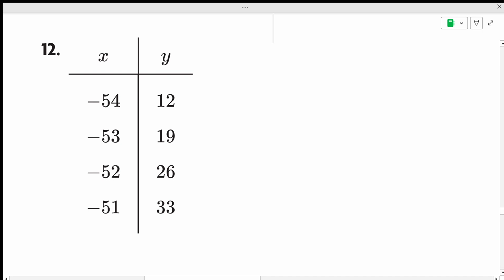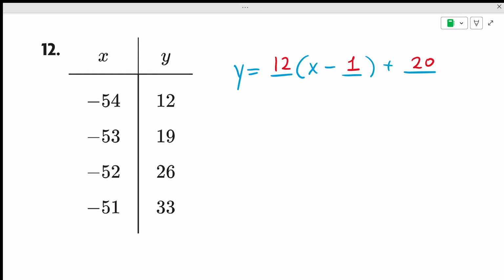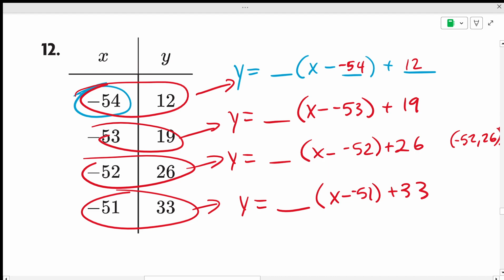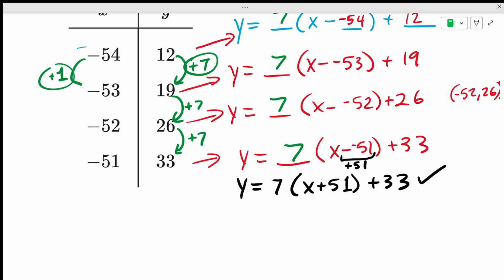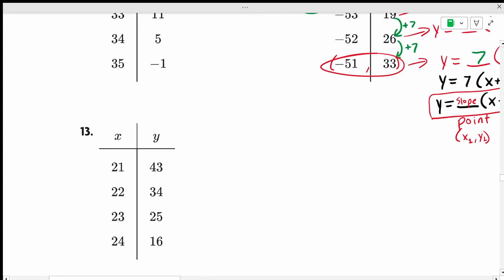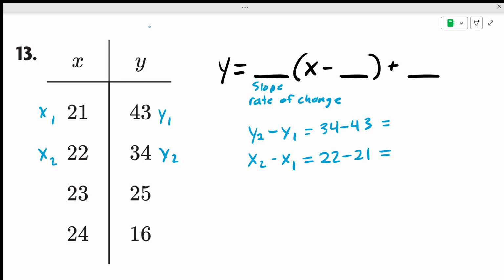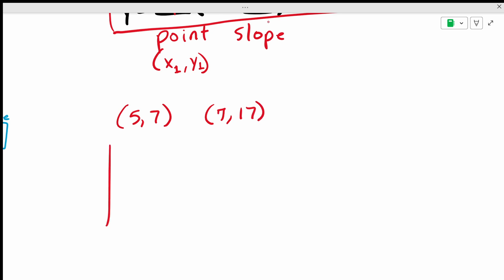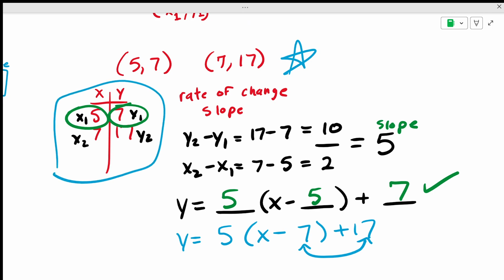Writing equations of lines from tables or points in point slope form